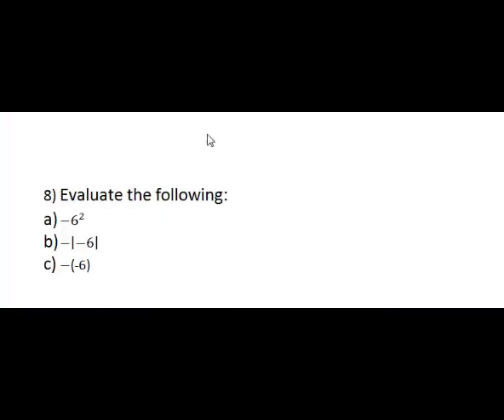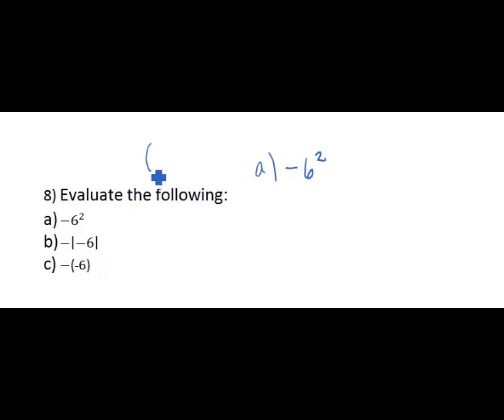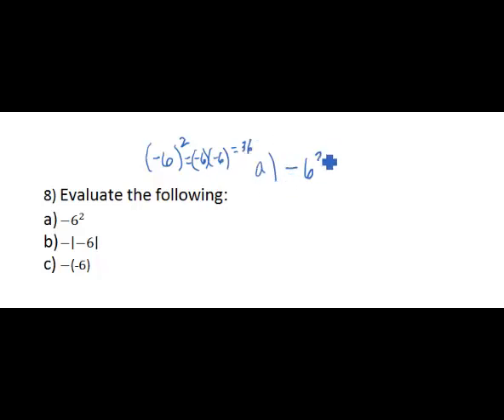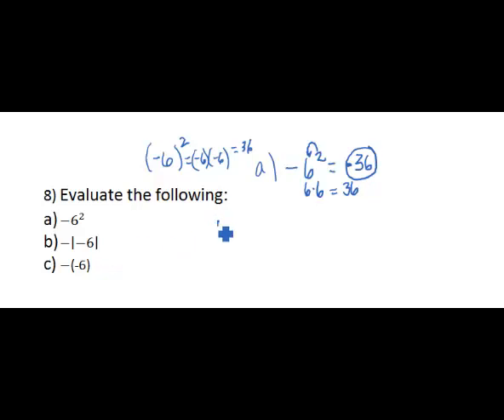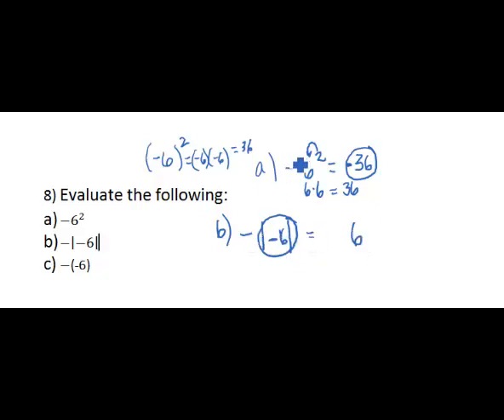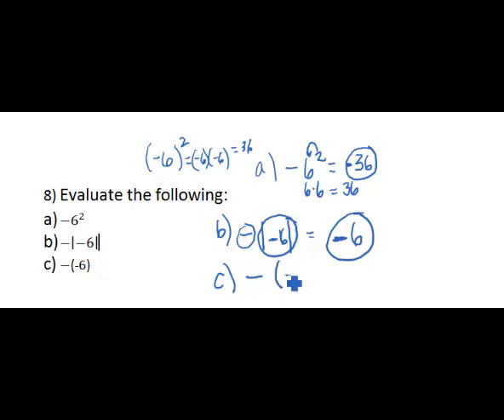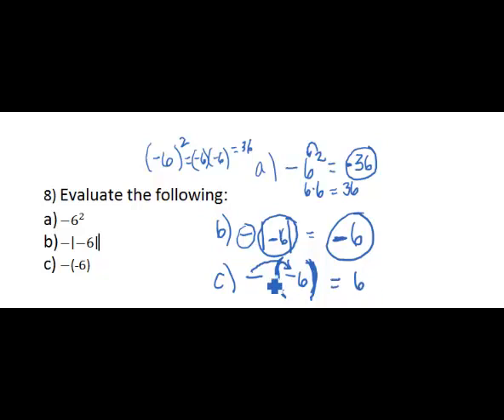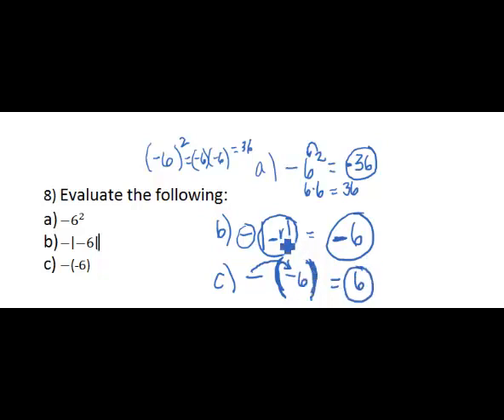NCDAP - Operations with Integers - Math Solution 8